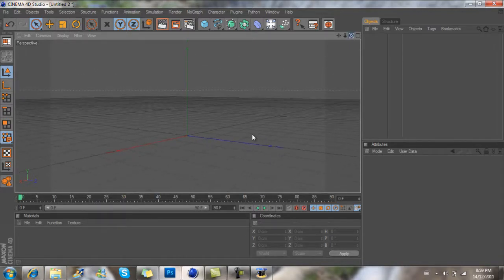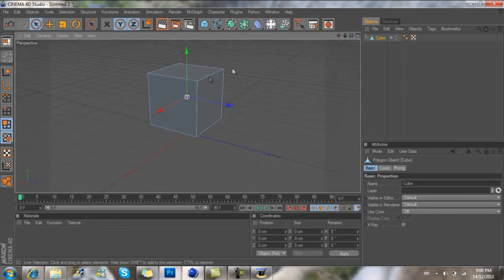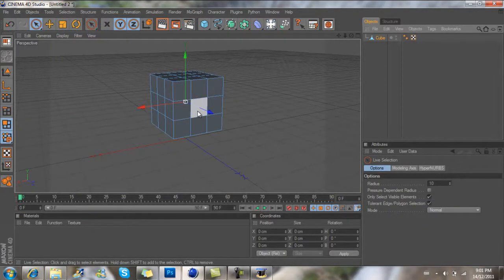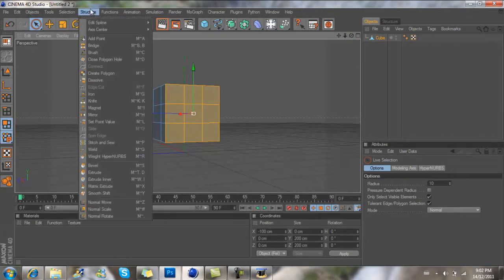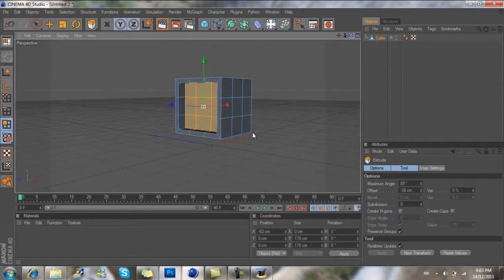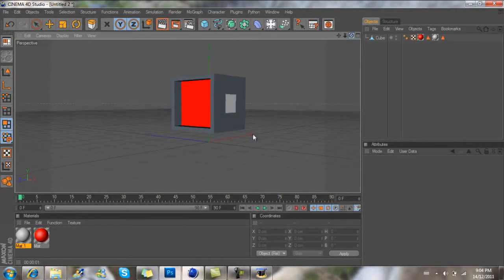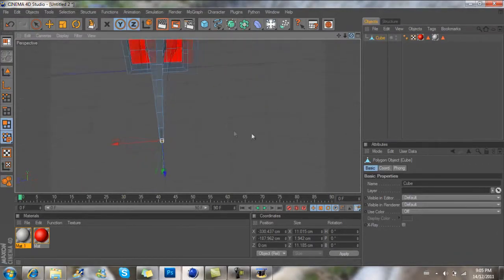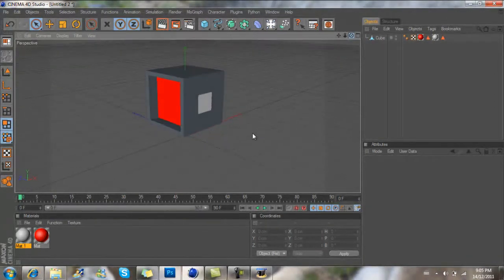Basic Modelling | Cinema 4D Tutorial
This tutorial will explain to you how to model in Cinema 4D and how to use the different tools to be able to model. If you have any other tutorial suggestions leave them in the comments or on my channel page.